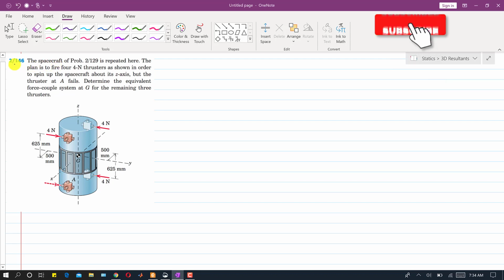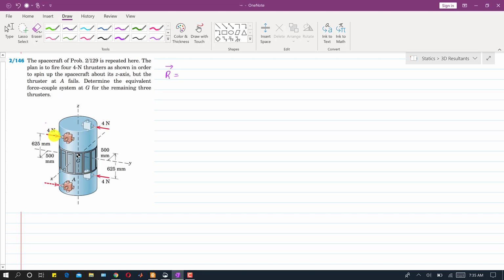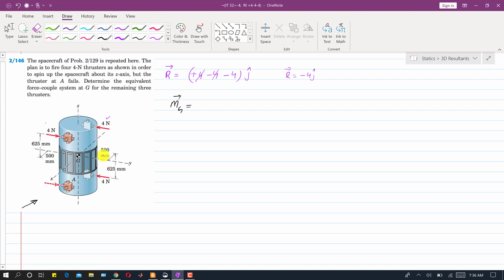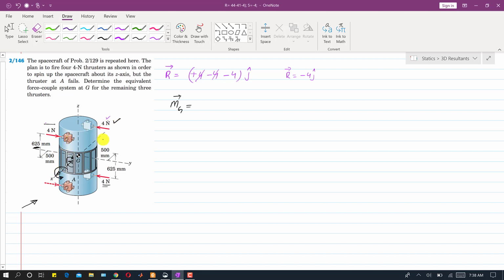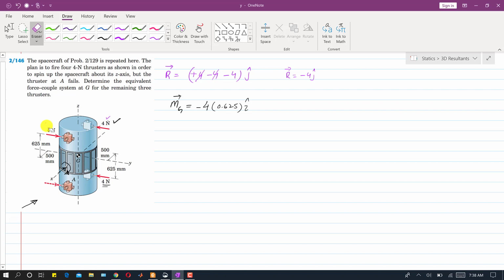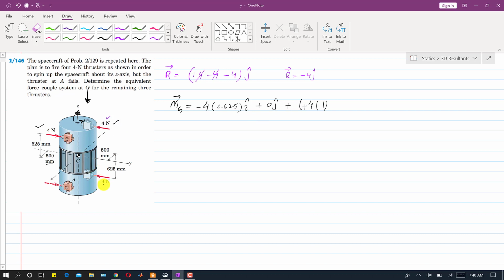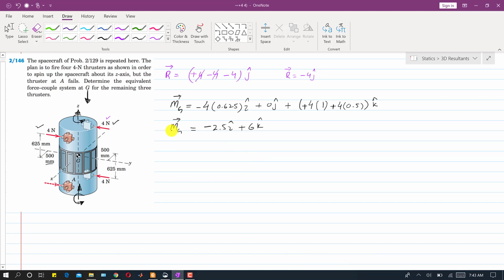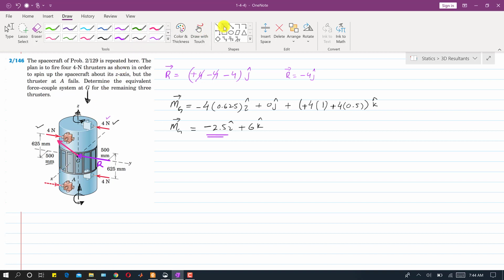STATICS | 2/146 | 3D resultants | 6th Edition | Engineers Academy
Chapter 2: Force Systems:
Topic: 2/9 Resultants
Problem Solution:
2/146 The spacecraft of Prob. 2/129 is repeated here. The plan is to fire four 4-N thrusters as shown in order to spin up the spacecraft about its z-axis, but the thruster at A fails. Determine the equivalent force–couple system at G for the remaining three thrusters.